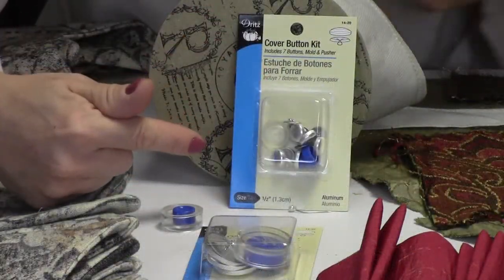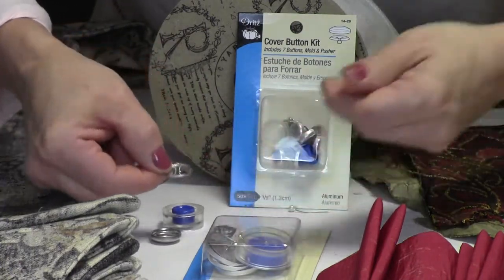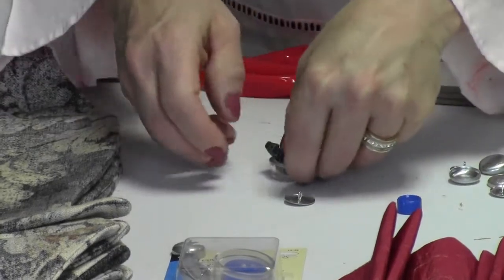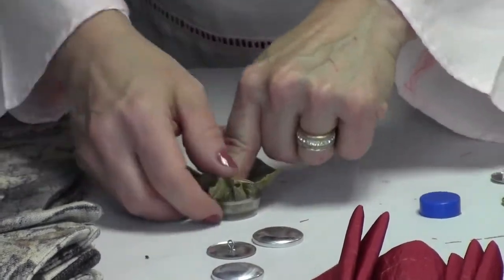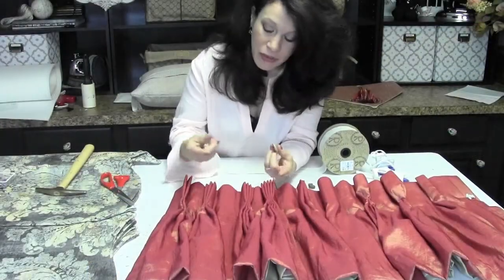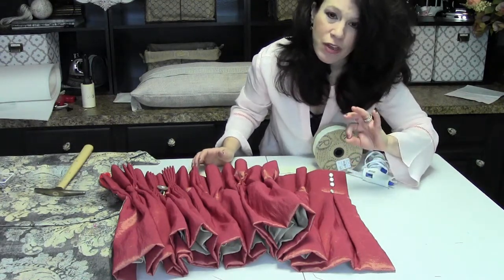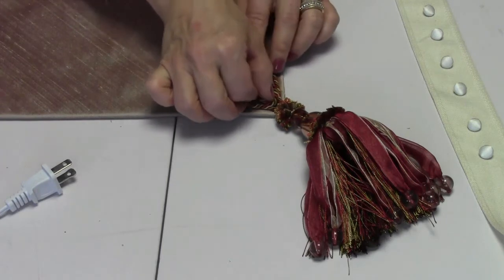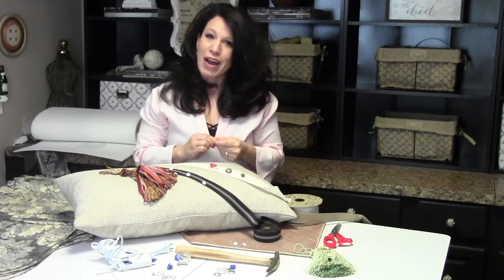How To Create Stylish Fabric Buttons! DIY Tutorial With Renee Romeo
Would you like to know how to make fabric covered buttons? They are so beautiful in so many applications. I make fabric covered buttons whenever I want to give interior furnishings a decorative little detail.  They are simple to make and require only a small amount of fabric to make them. You may have fabric left over from past projects that would be perfect to use for this project. If not, now is your chance to purchase a complementary designer fabric to match your home furnishings.

This is completely no-sew!

Just two inches of sixty inch wide fabric will make at least thirty fabric covered buttons! You can see why this is such an inexpensive project. These are the types of details that make my art and craft projects extra special. The project is no-sew but (if you prefer) you can always sew the buttons onto your projects permanently. I use these on everything from decorative pillows to pleated drapery panels. You can even attach them to wide ribbon and decorate your Christmas tree with button covered ribbon. I happen to be using my fabric covered buttons for a table runner embellishment. It's a great way to bring contrasting colors onto my dining table and coordinate with napkins and flatware.

They're not just for wedding gowns anymore!

You can also make fabric fabric covered buttons to embellish your clothing, make earrings or attach them to your fabric shoes. Let your imagination guide you. I can envision them made up to attach to stuffed animals, slip covers, duvet covers, lamp shades, window valances, quilts, bedspreads and decorative throws. There are so many beautiful fabric choices out there, you can literally make hundreds of buttons and never use the same fabric twice!